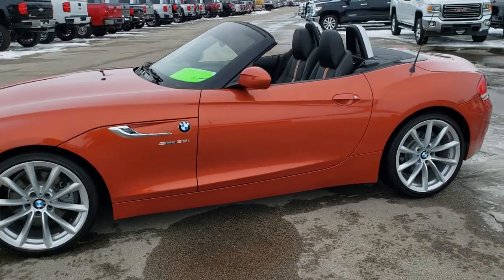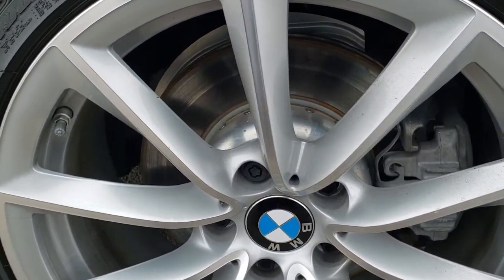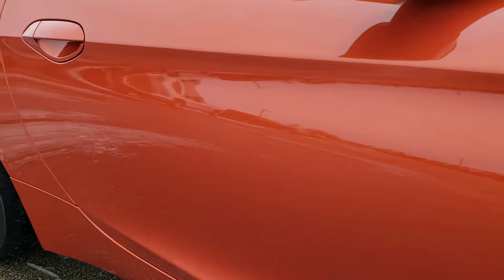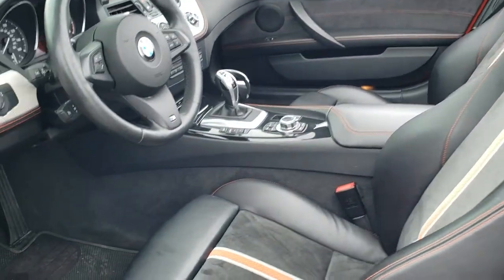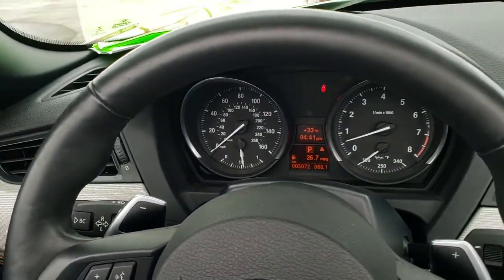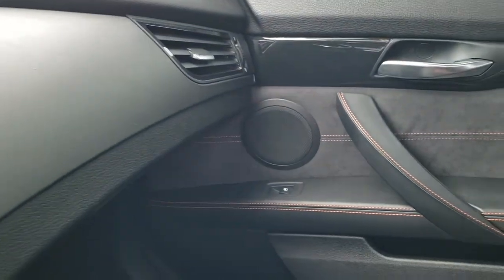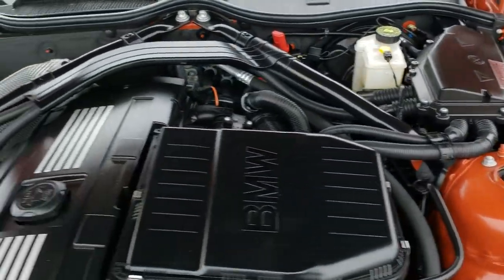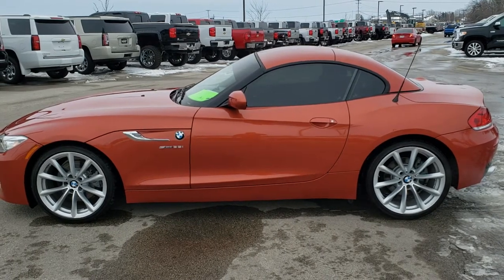2015 BMW Z4 CONVERTIBLE SDRIVE 35I VALENCIA ORANGE WALK AROUND REVIEW 10542 SOLD!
This 2015 BMW Z4 CONVERTIBLE HARD TOP IN VALENCIA ORANGE METALLIC is the vehicle we did walk around review of today.

Thank you for checking out this video of this 2015 BMW Z4 CONVERTIBLE HARD TOP IN VALENCIA ORANGE METALLIC

STOCK: 10542
PRICE: $34,999
MILES: 5,062
MAKE: BMW
MODEL: Z4
VIN: WBALM7C56FJ798828
LOCATION: FOND DU LAC OSHKOSH WISCONSIN, 54937 TRUCKS ON 41

CLEAN TITLE HISTORY! 3.0 Liter DOHC Twin Turbocharged I6 Engine, 300 Horsepower, sDrive35i Package, 2 Door Hard Top Power Convertible, 7 Speed Automated Manual Transmission, Center Console Shifter, Rear Wheel Drive RWD 4x2 Two Wheel Drive, Factory GPS Navigation System, Dual Rear Exhaust, Dual Power Heated Seats, Non Smoker, Black Ebony Leather Seats, Suede and Leathers Seats, Bucket Seats, Memory Driver's Seat, Heated Power Mirrors, Electronic Stability Control Traction Control ESC, Bridgestone Potenza 255/30 R19 Rear Tires and Bridgestone Potenza 225/35 R19 Front Tires, Painted Alloy Rims Premium Wheels, Four Wheel Disc Brakes, Fog Lights, HID High Intensity Discharge Headlights, LED Running Lights, LED Tail Lamps, Sonar with Front and Rear Bumper Sensors, Chrome Trimmed Grill, AM/FM Radio, Sirius/XM Radio Capabilities, Bluetooth Capabilities Blue Tooth, CD Player, Keyless Entry System, Push Button Start, Rear Window Defroster, Adjustable Height Seatbelts, Driver and Passenger Front Air Bags, L.A.T.C.H. Child Safety System, SOS Post Crash Alert System, Heated Steering Wheel Multi-Function Steering Wheel Controls, Homelink System with Three Programmable Buttons for Garage Doors, Lighting Systems & Security Systems, Compass, Outside Temperature Display and Mileage Display, Dual Multi-Zone Climate Control , Factory Floormats, Air Conditioning AC, Cruise Control, Power Locks, Power Windows, Automatic Headlights Autolamp, Tilt/Telescope Steering Wheel, Valencia Orange Metallic, CLEAN AUTOCHECK! WOW! This car is like new all the way around! Very very clean inside and out! This is one of the sharpest 2015 BMW Z4 sDrive 35i Cars we have ever had on our lot! Make your move before this super clean convertible is gone!.

STOCK: 10542
PRICE: $34,999
MILES: 5,062
MAKE: BMW
MODEL: Z4
VIN: WBALM7C56FJ798828